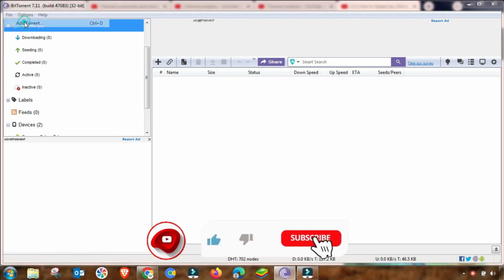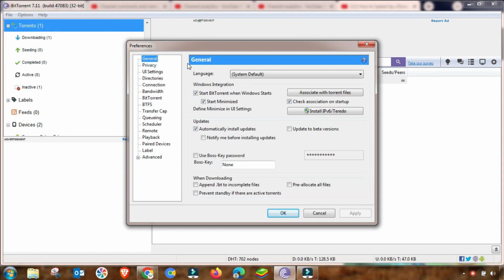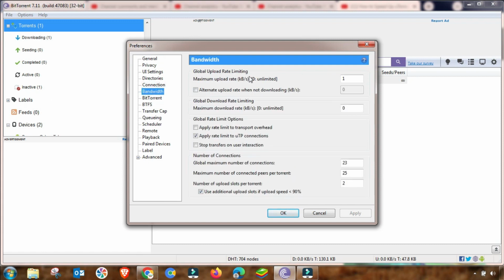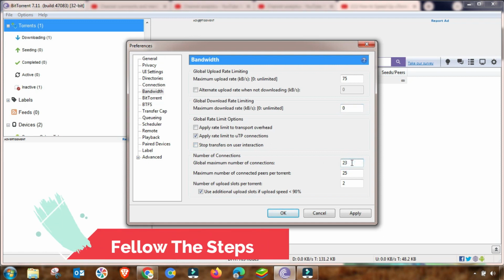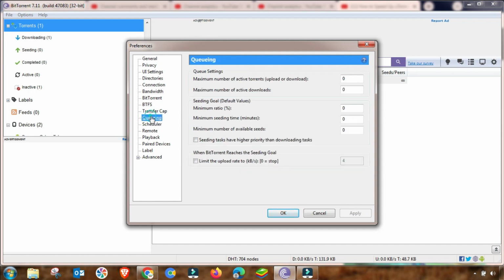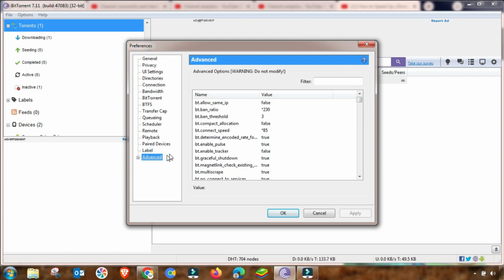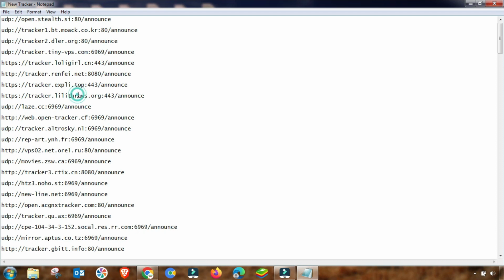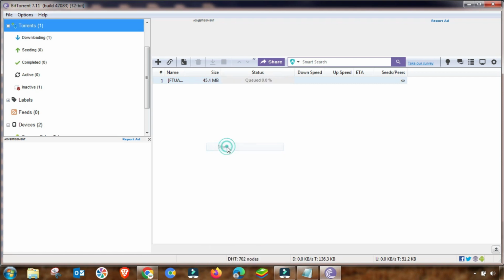How to Speed Up uTorrent Downloads ( 2024 ) | Increase torrent download speed ✔ Speed Hack 2024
How to increase uTorrent download speed is a very common question and we will try to give you the proper answer. uTorrent is the most used software for downloading torrent files. Since 2015, uTorrent has improved a lot. Many complain that uTorrent doesn`t give them full download speed which is partially true. But to know why and how to improve the torrent download speed you need to have a basic understanding of how torrents work. In this video, we will show you how to increase the download speed of uTorrent using different methods.
How to Speed Up uTorrent Downloads ( 2024 ) | Increase torrent download speed ✔
Tired of slow internet speed while downloading torrent files?
Hey Guys Information And Tech here and in this video I'm gonna show you how you can increase your torrent speed
How to speed your torrent download with just a few settings. Make sure to watch the video till the end to know how to fully make your torrent download speed faster.
By the end of the video, your torrent speed will be 6-10 times the speed you were getting previously.